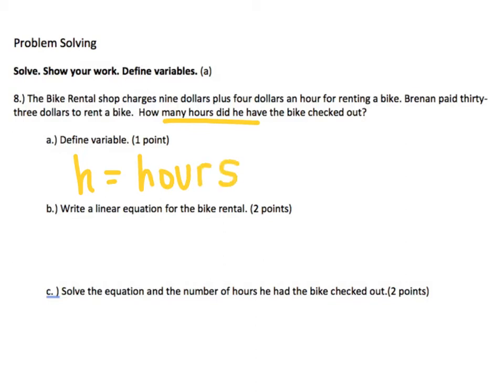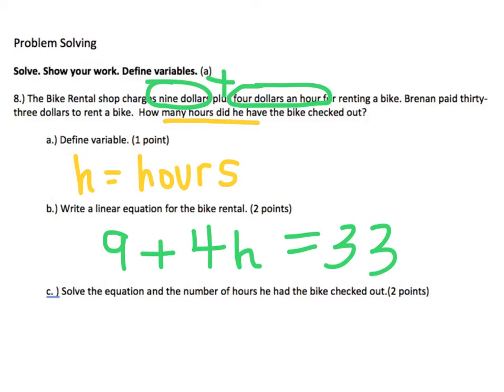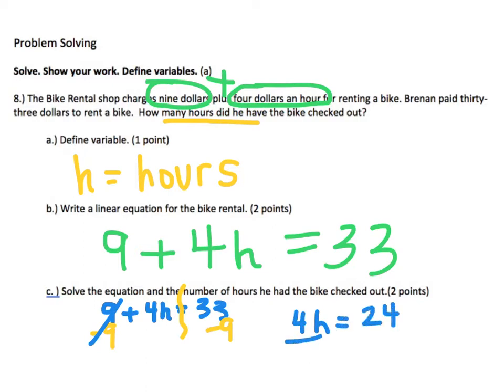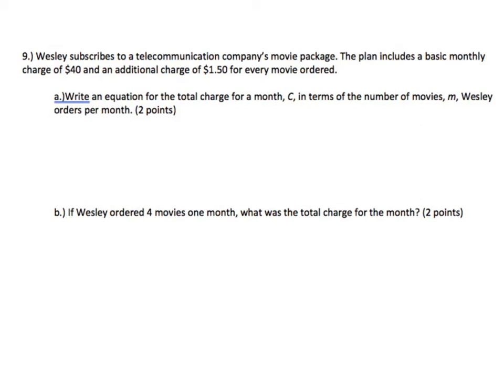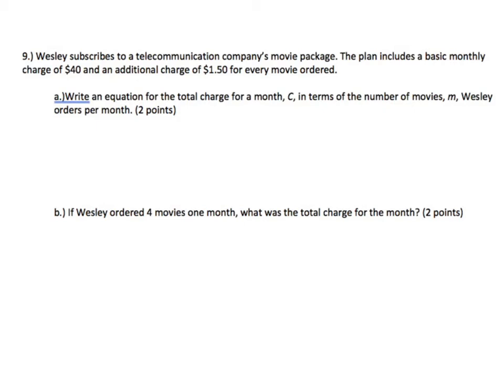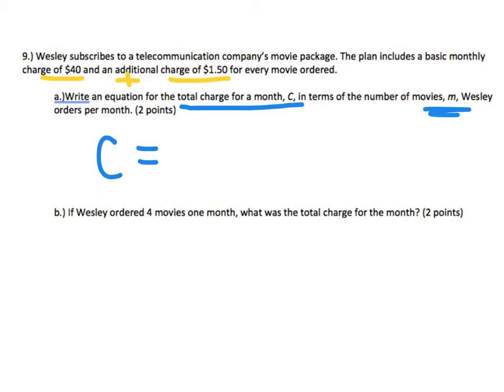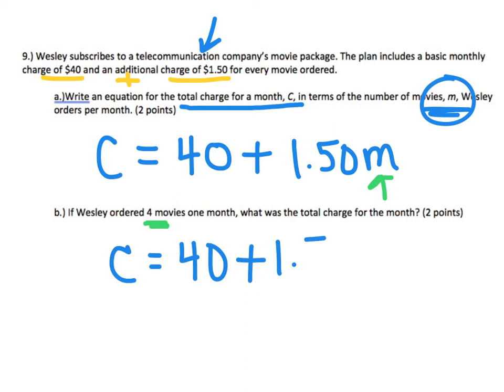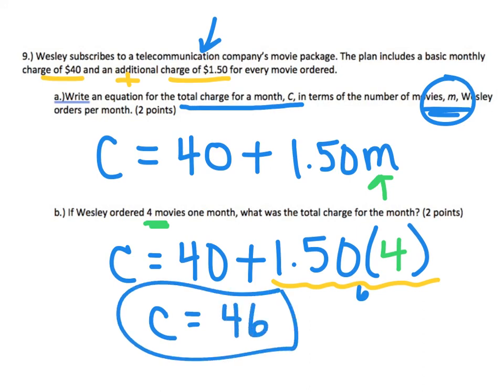ch 3 studyguide part 2 prblem solving 2018